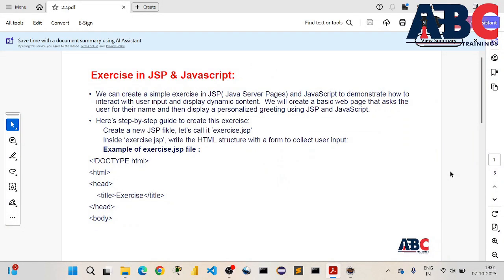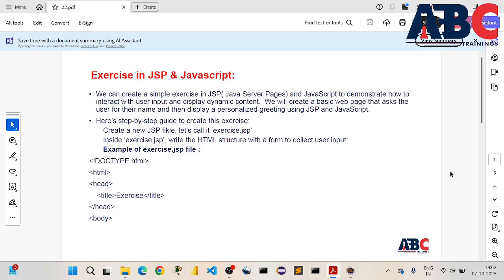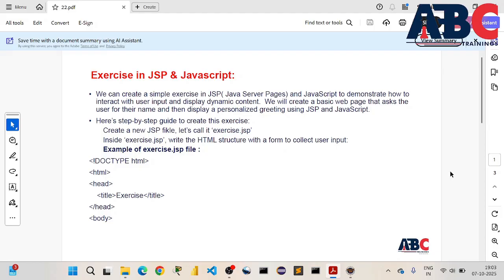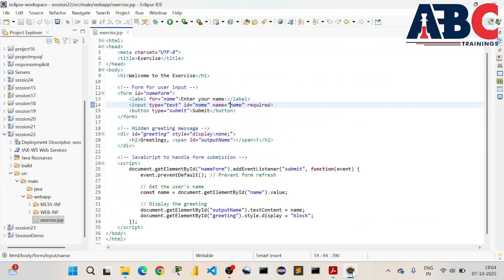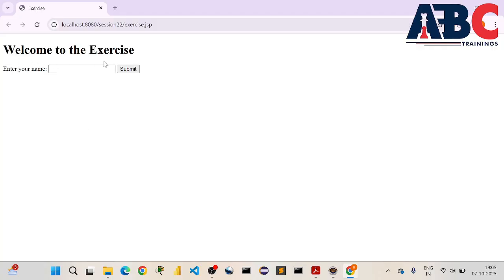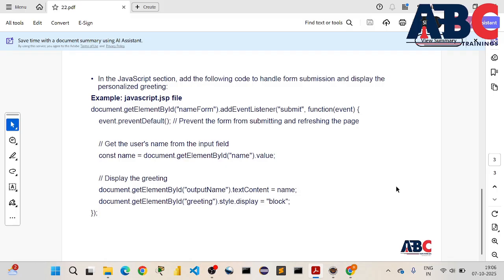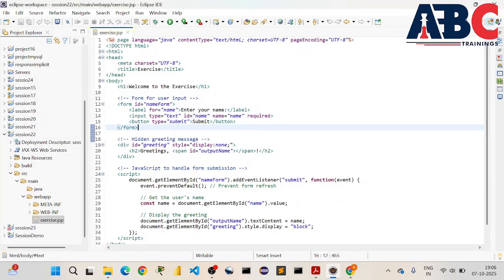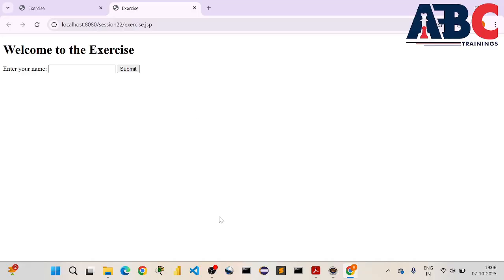INTRODUCTION OF ADVANCE JAVA ESSENTIALS FOR BEGINNERS GUIDE - EPISODE 22